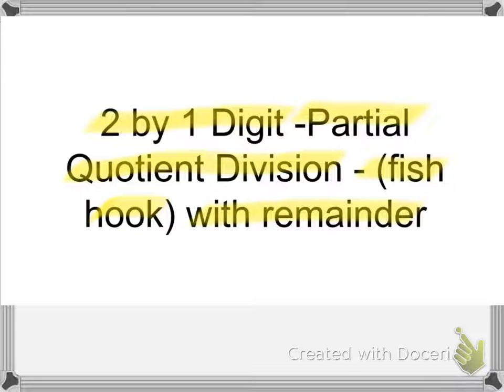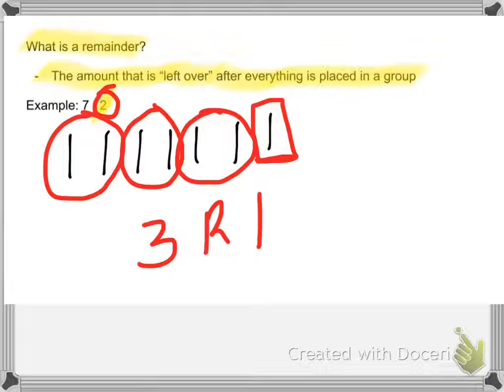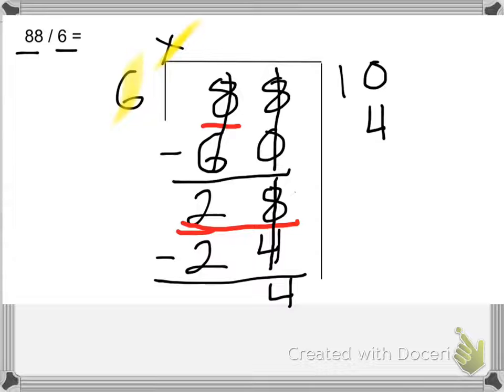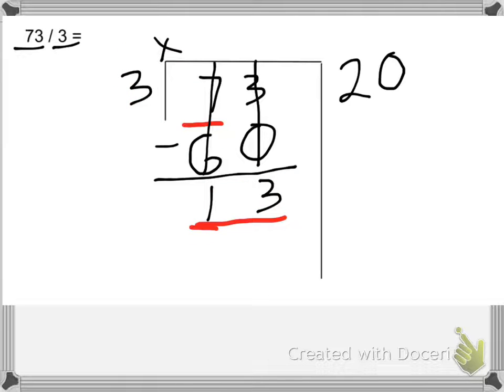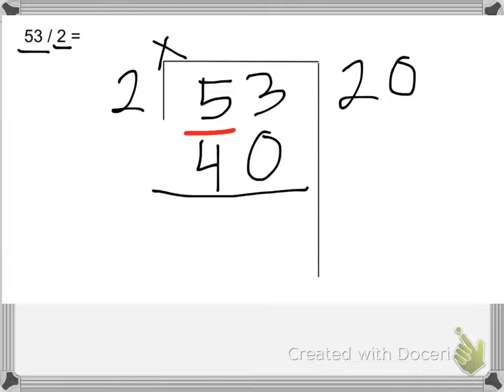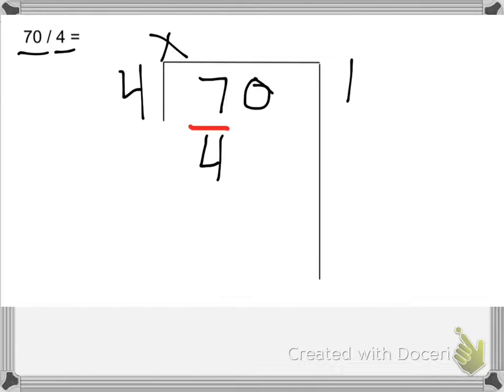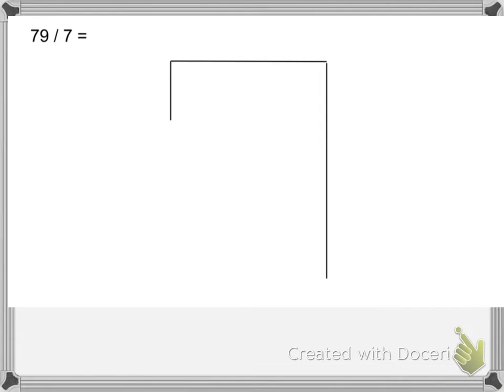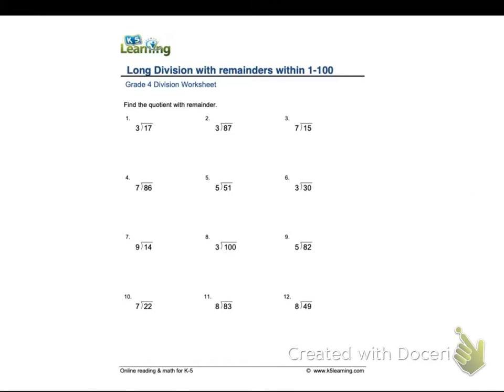2 by 1 Digit Divison (With Remainders)